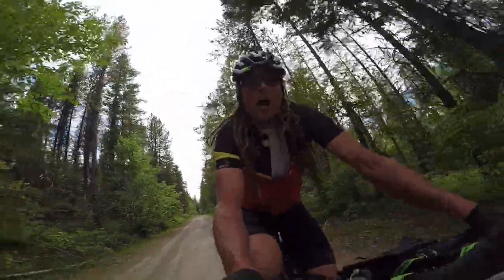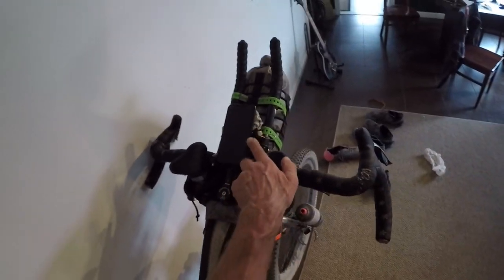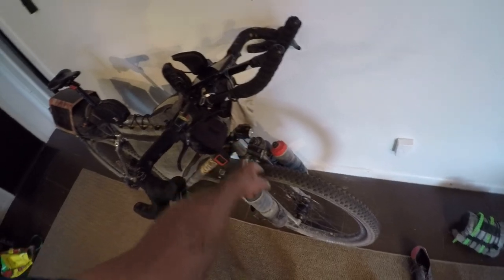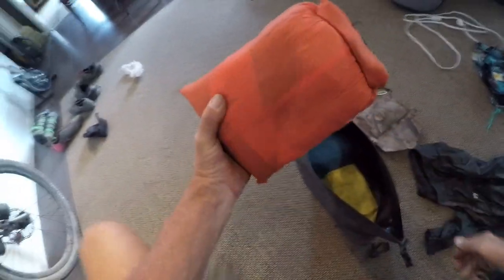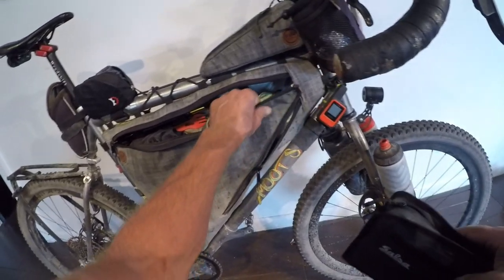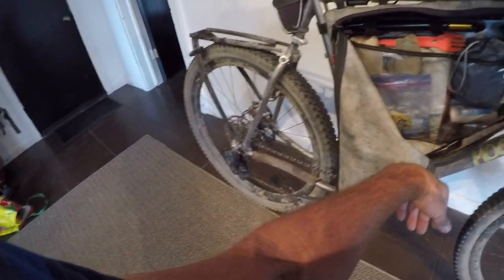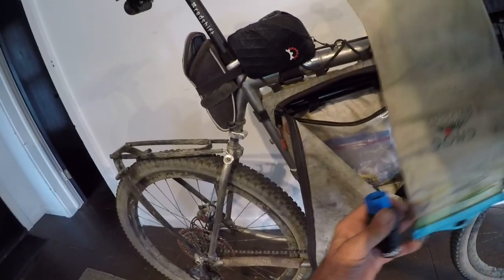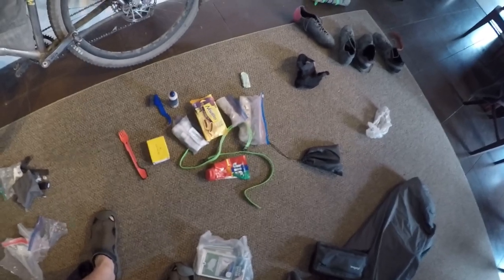2021 Tour Divide bike unpack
Unpacking my trusty old Moots after a 25 day Tour Divide finish. Take a look at every single item I carried with me for the 2500 mile race, plus nearly 800 miles of riding myself to the start, and part of the way home.
Some things I forgot to mention…
Tent- Big Agnes UL Copper Spur 2.
Framebag and gas tank custom made by FBJ.
Rear rack/bag combo is a tailfin.
Bike is a 2009 custom Moots 29er with new Sram AXS 1x12 drivetrain.
38t oval chainring, 10-52 cassette
Nextie carbon rims hand built by Hoff’s Bikesmith to an Onyx hub in the rear, and a Kasai FS dynamo hub up front.
Redshift suspension stem and dual position seatpost